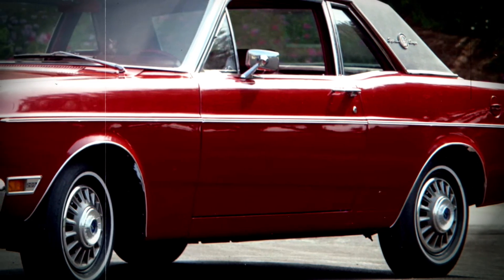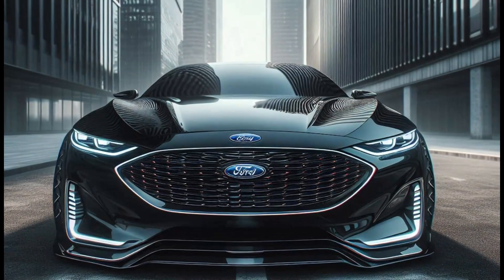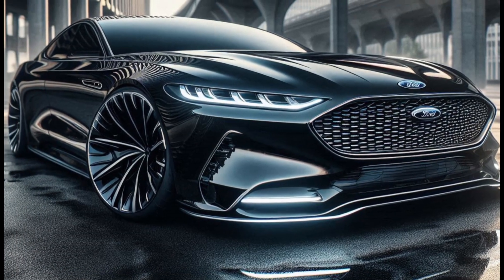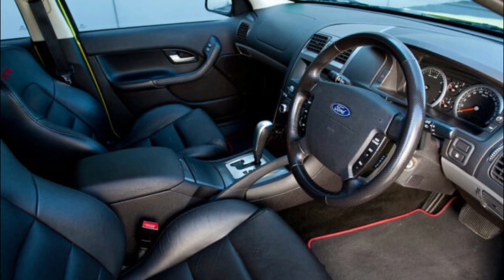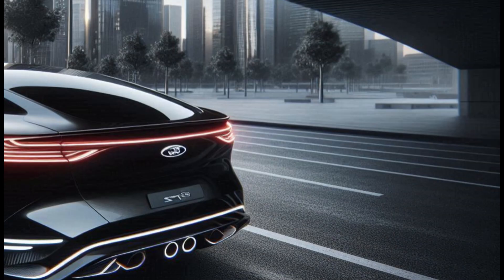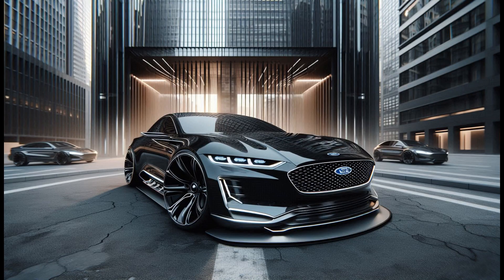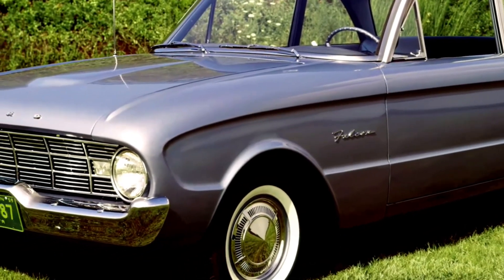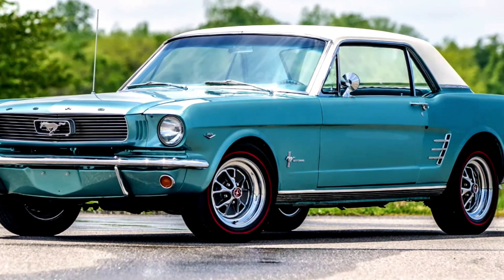WOW AMAZING! 2025 FORD FALCON is Back - With Modern Style?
Autonet id: Spinning Stories of the Auto Industry!

Welcome to Autonet id, where we spin interesting stories from the automotive industry. to join us on our adventures, as we explore the automotive world through the lens of "Autonet id"